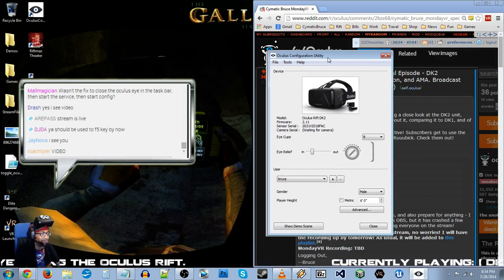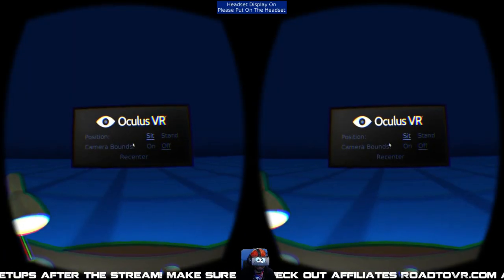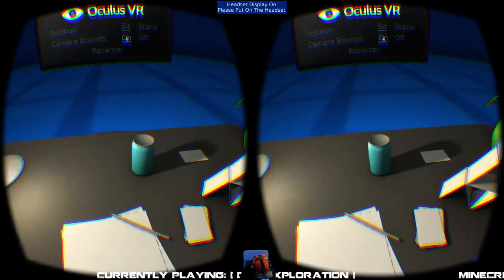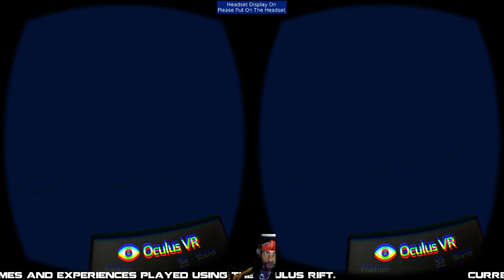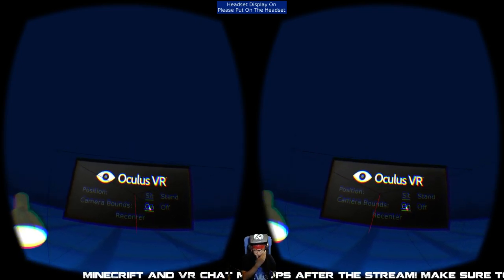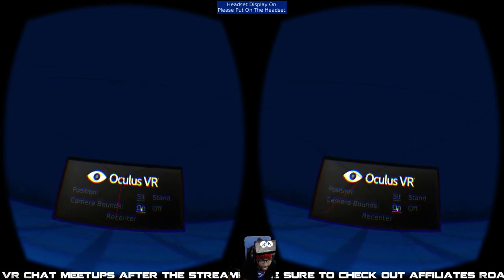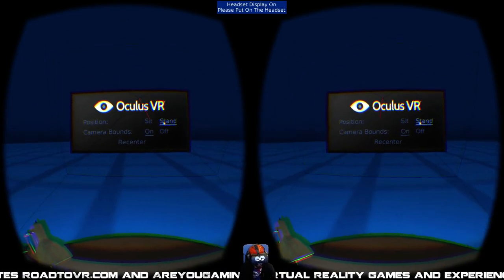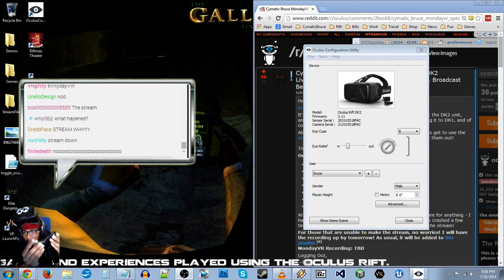Ep.27 MondayVR DK2 Special Pt. 2 - Under the Demo Room Desk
Hey Rifters!

It's happening! Monday night stream, taking a close look at the DK2 unit, answering whatever questions you have about it, comparing it to DK1, and of course playing a demo or two.
Also, the subscription button is FINALLY active! Subscribers get to use the emotes that were lovingly made by Ruuubick. Check them out!

On the menu:
DK2 Setup Overview
DK2 Initial Impressions
DK1 vs. DK2 Comparison
Nitty Gritty details
Live AMA - bring your DK2 questions!
Vanguard V
Elite Dangerous

And possibly more! Prepare your questions, and also prepare for anything - I have confirmed that I can capture DK2 with OBS, but it has crashed a few times on the laptop. I look forward to seeing everyone on the stream!